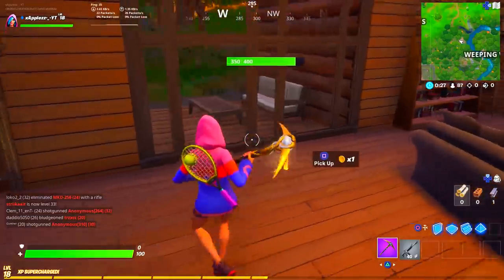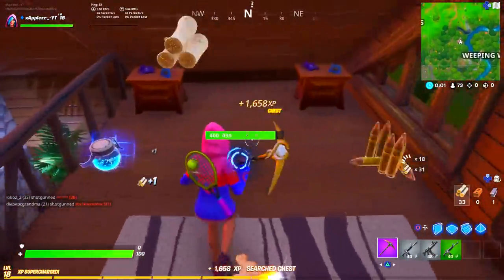How To Find *NEW* V-BUCK COINS in Fortnite! (ALL LOCATIONS)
How To Get The GOLDEN COIN in Fortnite! (NEW)

🍏CAN WE HIT 30 LIKES ON TODAY'S VIDEO??